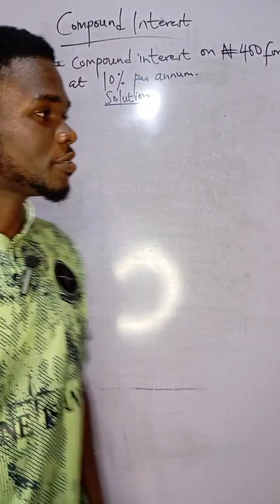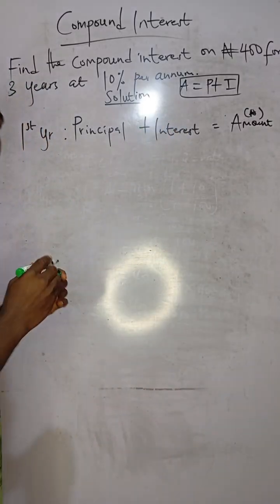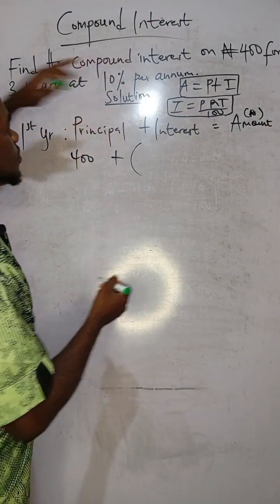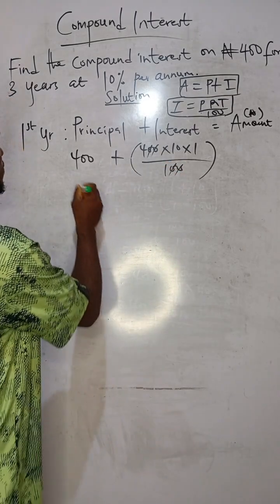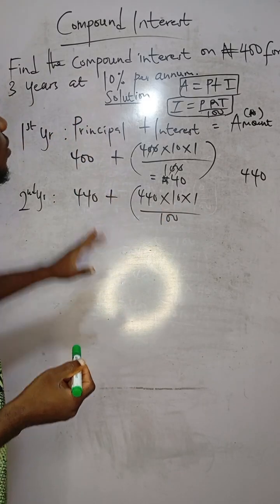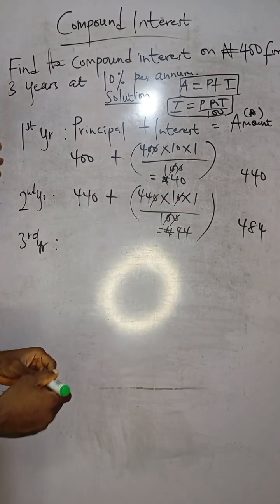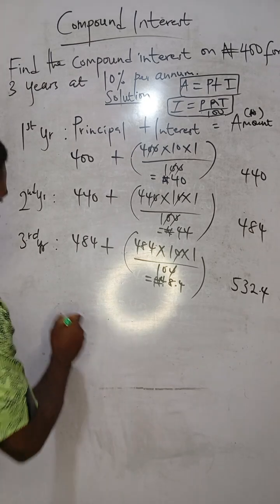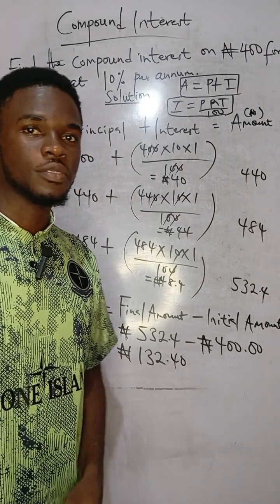Compound Interest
This video will teach you how to solve compound interest